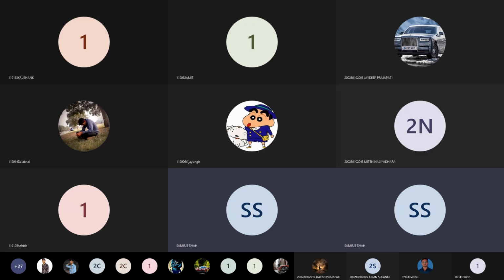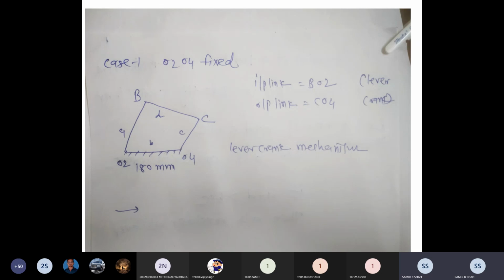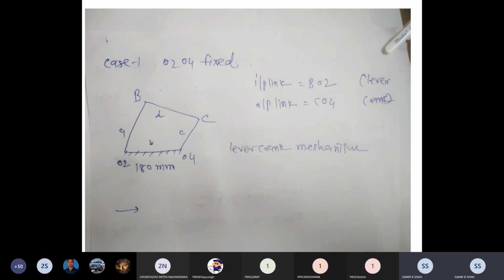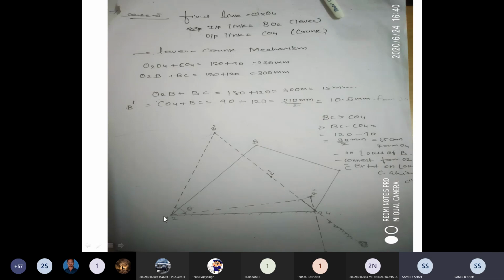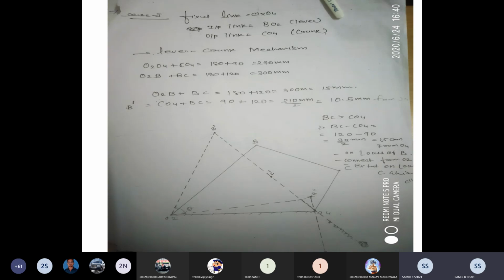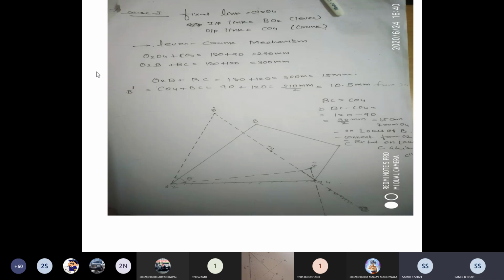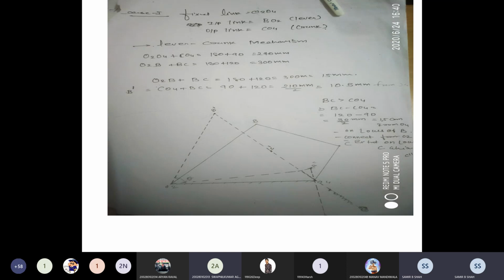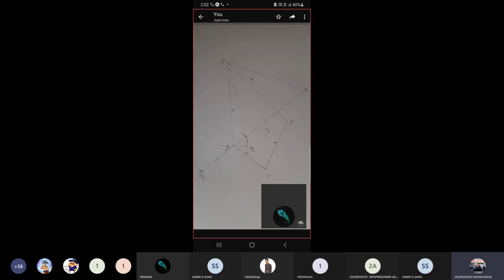KTM 1St Practical Part 1